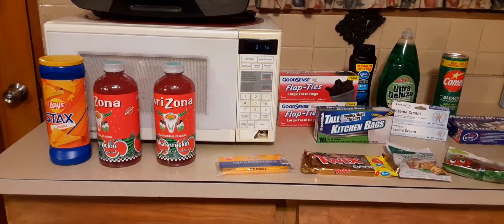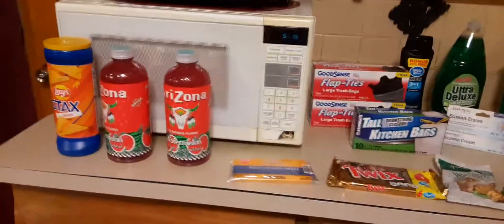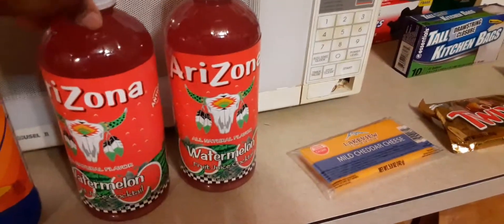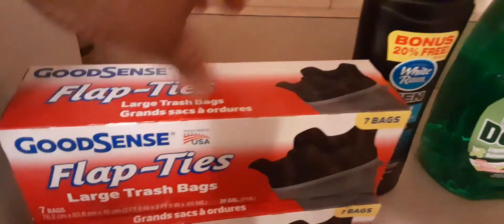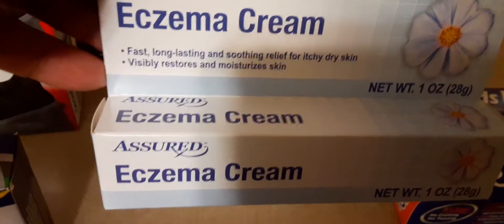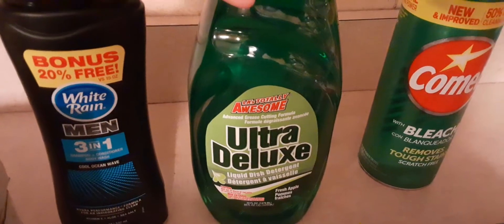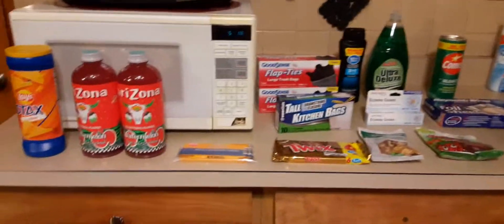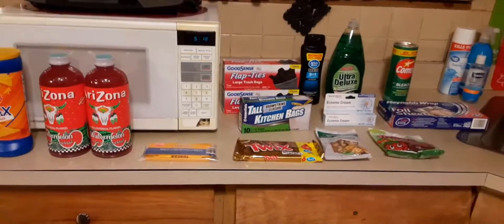VLOGMAS DAY 11.... DOLLAR TREE HAUL...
Hi guys another Dollar Tree haul.